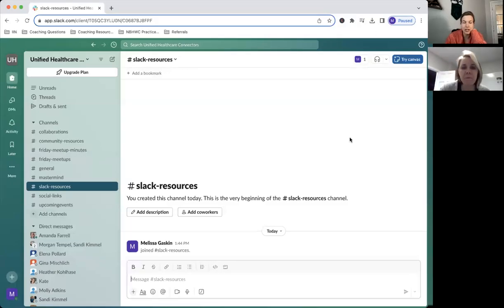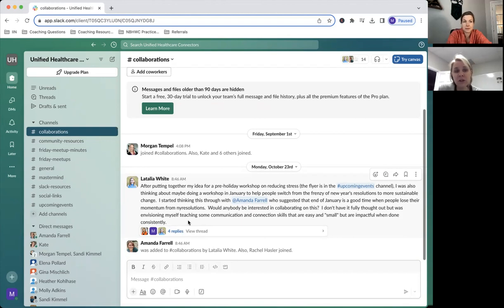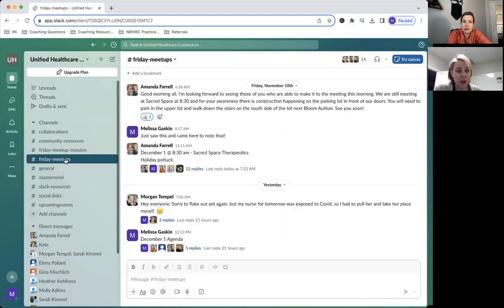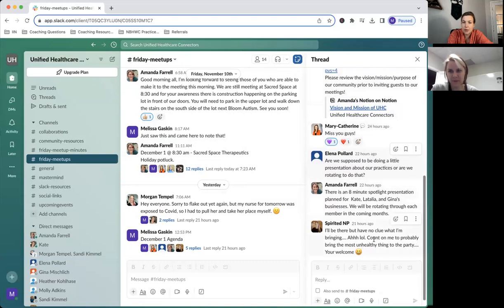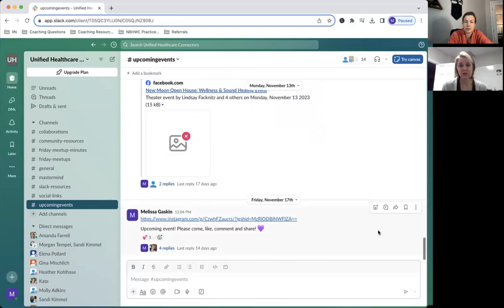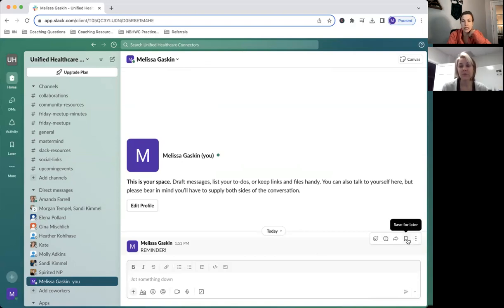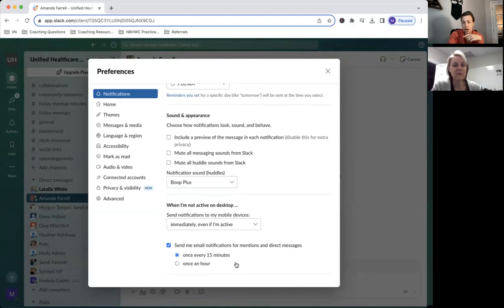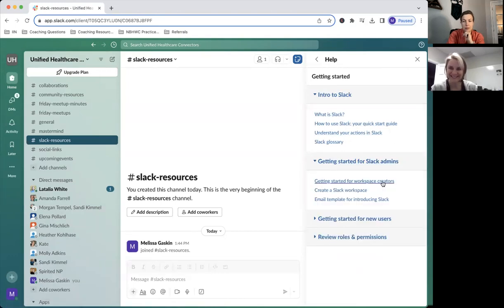Slack: How to